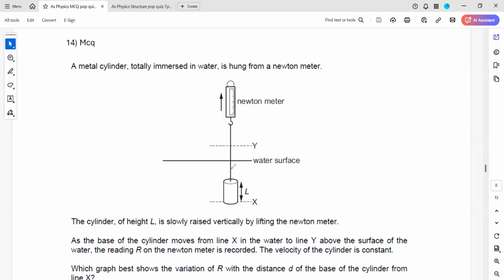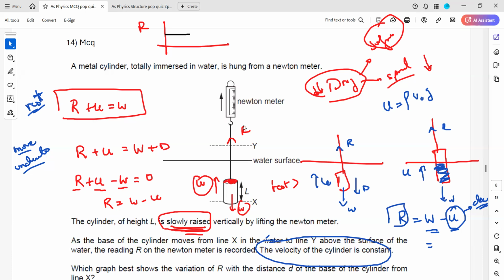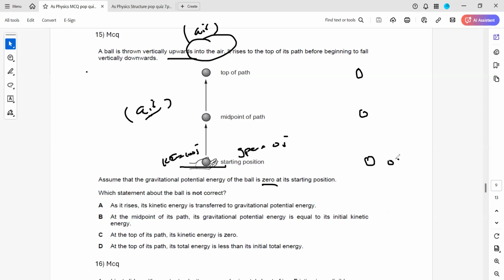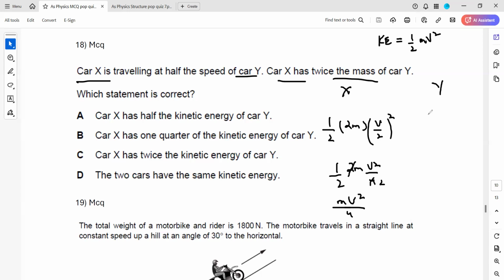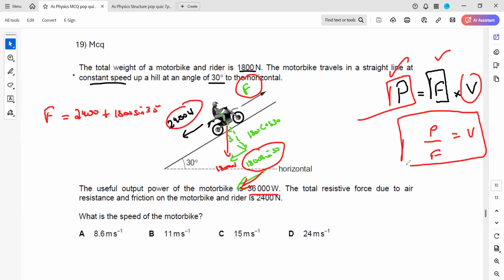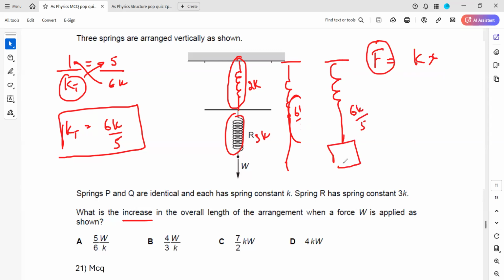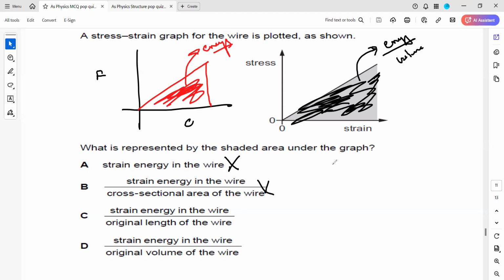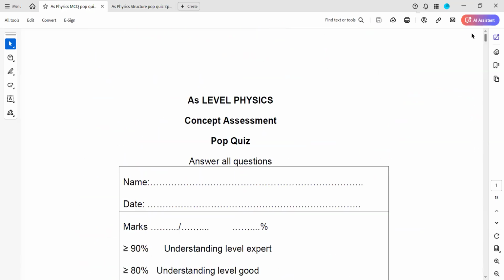A Levels Physics MCQs pop quiz 7 part b